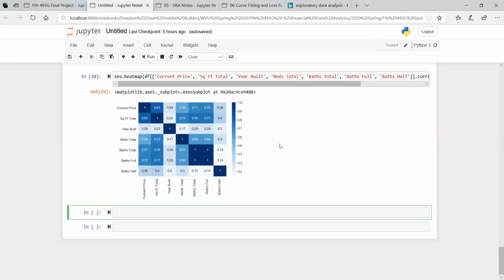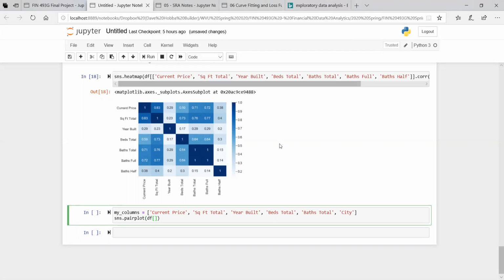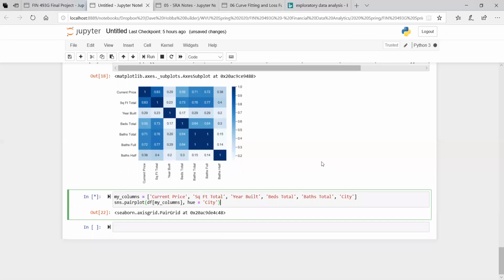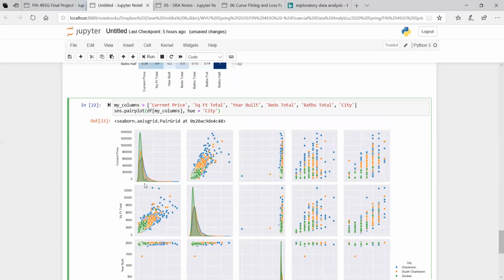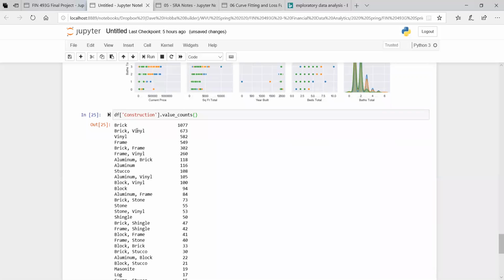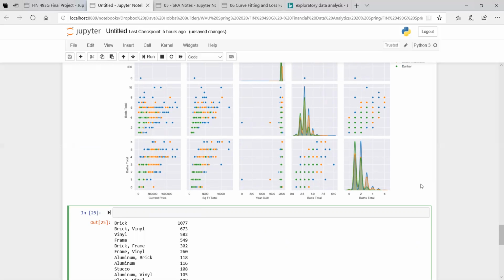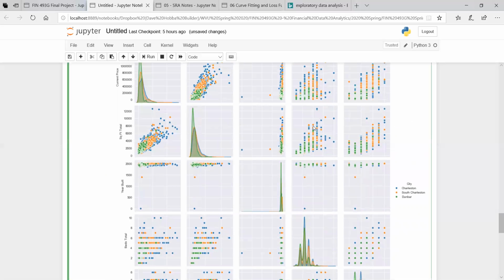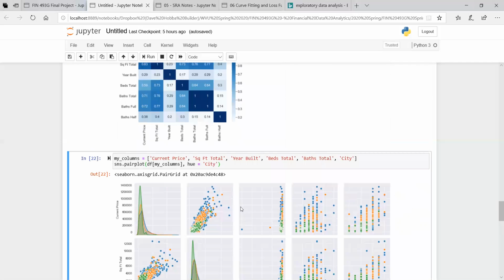0503 EDA Pt 2